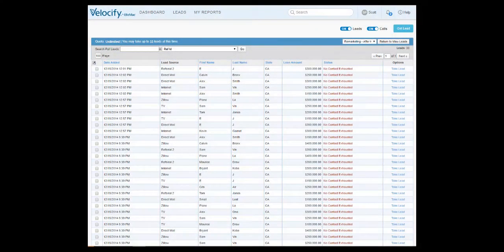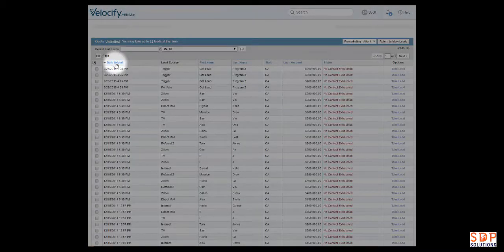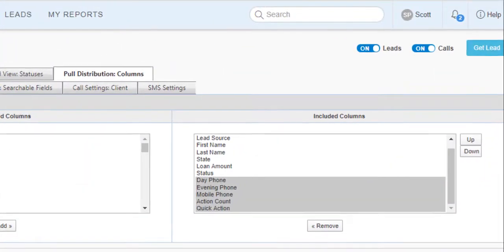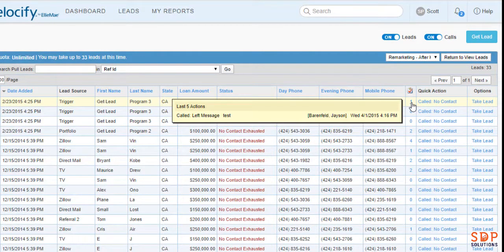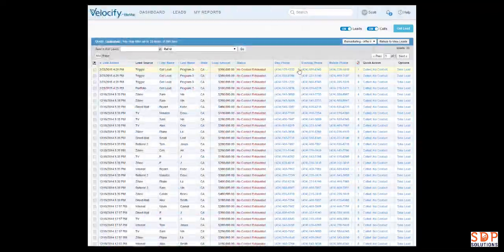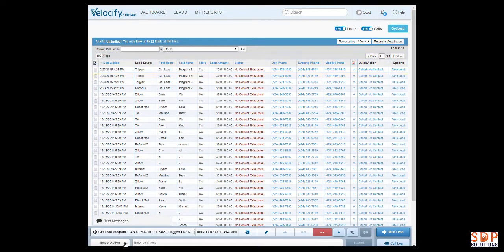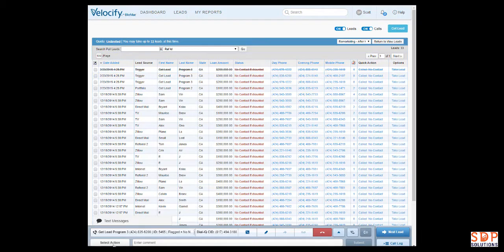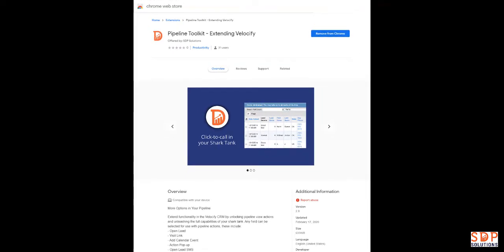Pipeline Toolkit - Extending Velocify - SDP Solutions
The SDP Solutions - Pipeline Toolkit is an enterprise solution meant to propel your team's effectiveness using the Velocify CRM. At its core, the Pipeline Toolkit is mean to expand functionality of your pipeline, Shark Tank and lead view. Out of the box it...

Unlocks click-to-call in your lead pull views (Shark Tank)
Provides fully customizable pipeline actions (lead open, call, Sms, etc.) for any field

Additional customization can be tailored to fit your organization's needs.

It can be downloaded from the Chrome App Store and can be fully unlocked with a license.